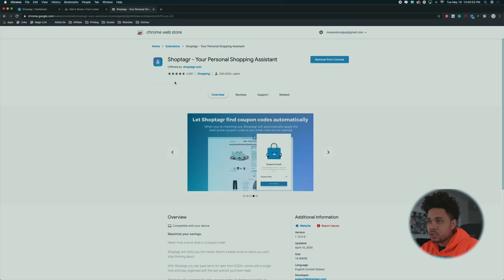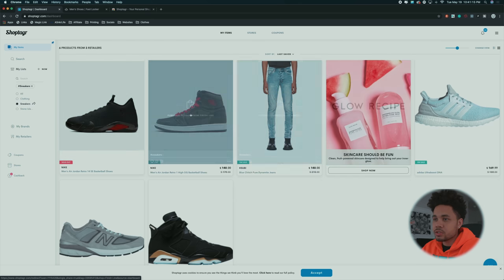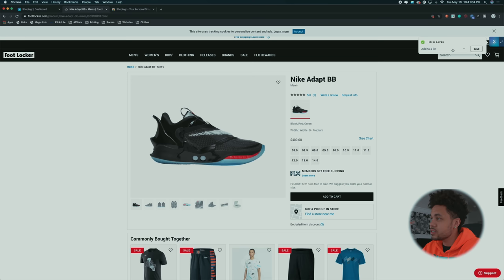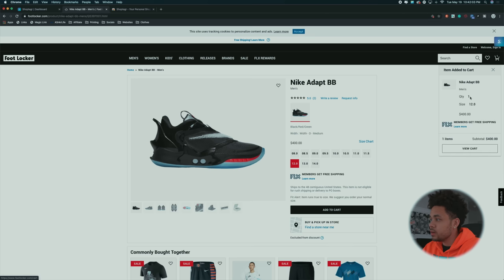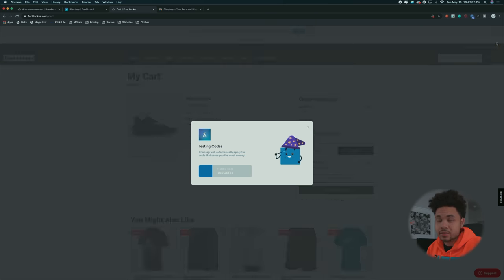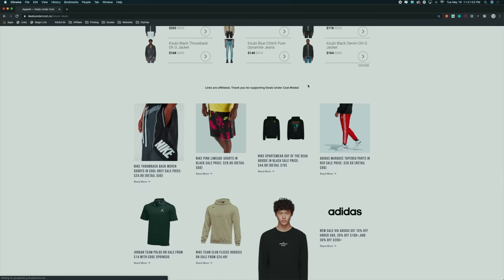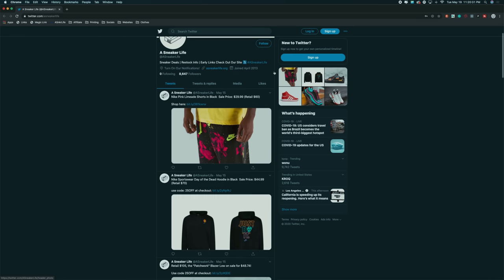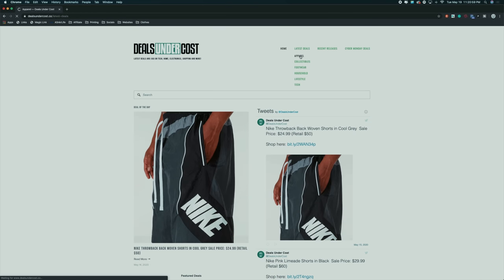How To Get Sneakers For Cheap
How to get sneakers for cheap is a question I get a lot here are some tips to really help you out!

Like These Videos?

| FILMED & EDITED BY MIKE |

Tripod Stand

How 2 Cop Kicks 4 Cheap (Never Over Pay Again!)